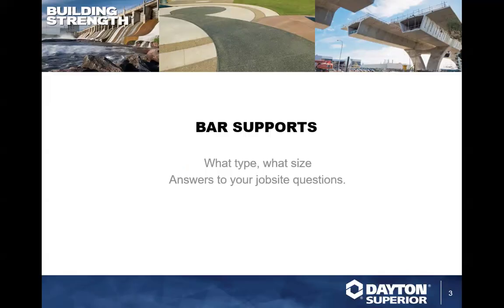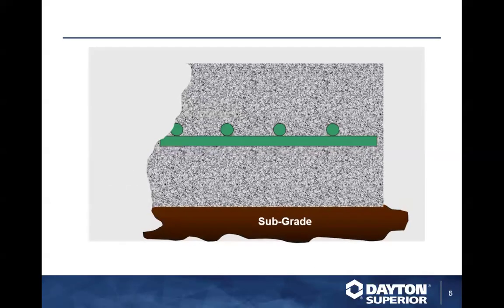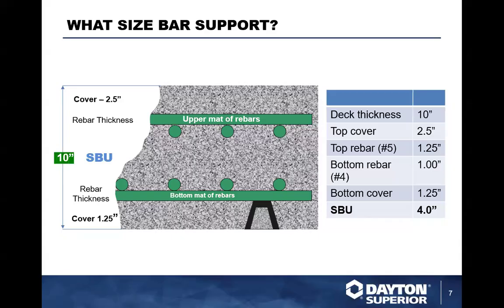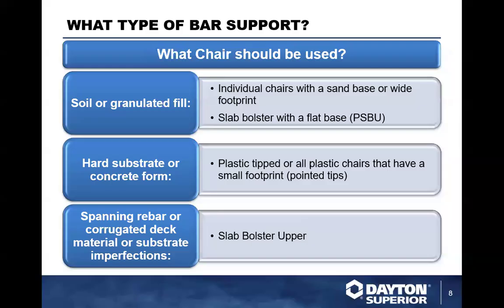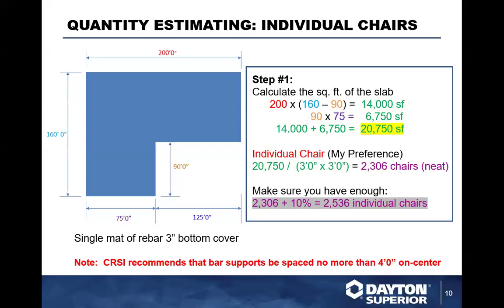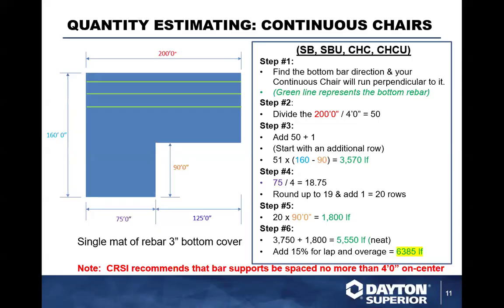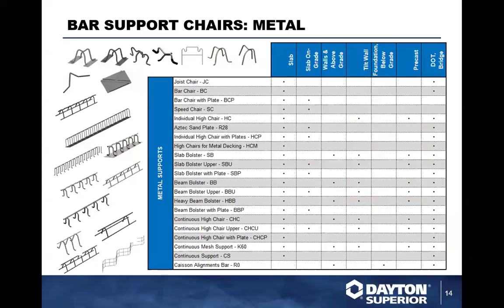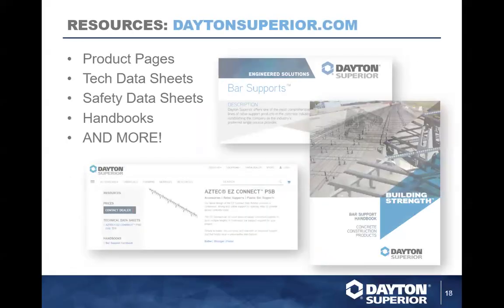Bar Support Applications & Estimations - Webinar Training by Dayton Superior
A recording of our live webinar training for bar supports, held on October 14, 2025.